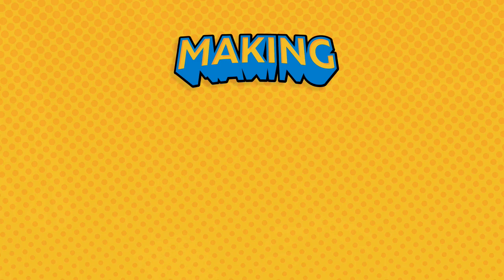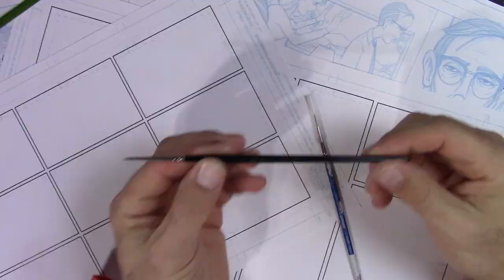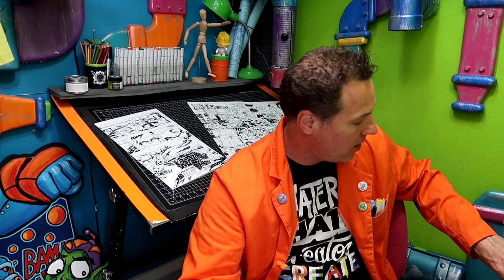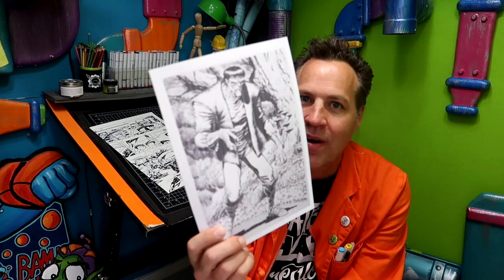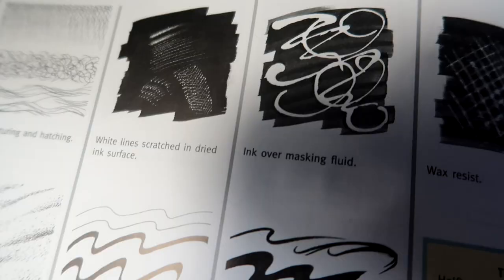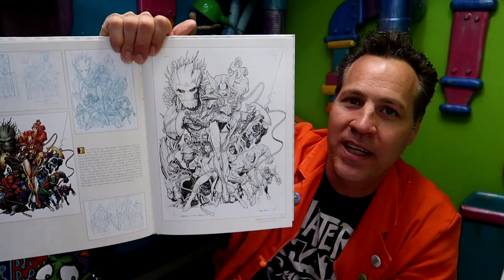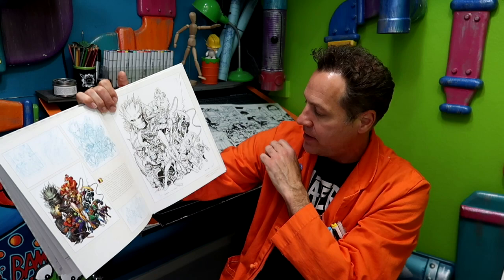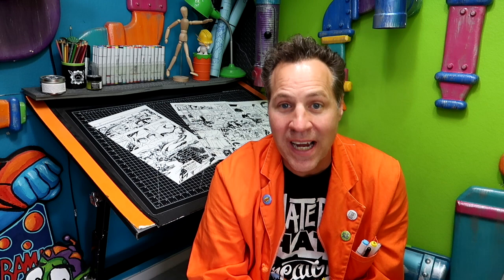How To Ink A Comic Book! Making Comics 101 #15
Whether you are a penciler looking to ink your own work or an inker looking to ink the work of others this issue dives into the tools, tips, and techniques of inking comics.